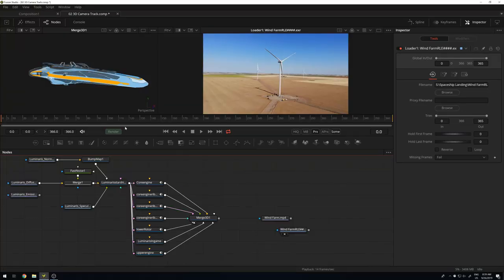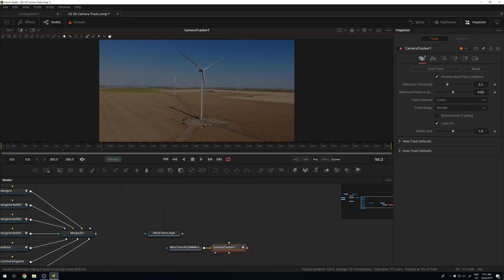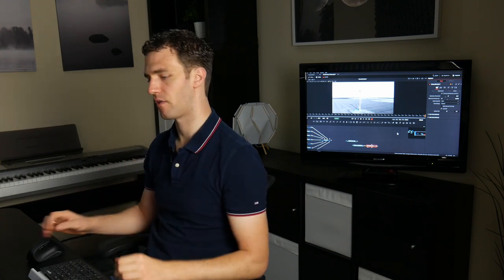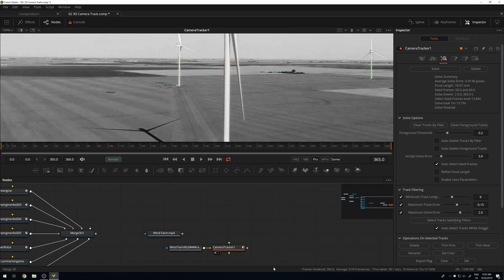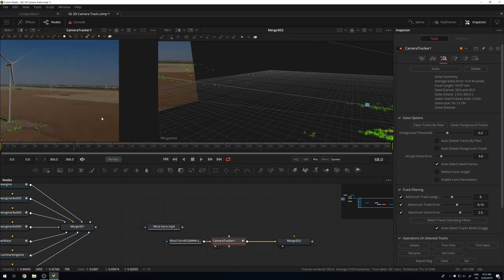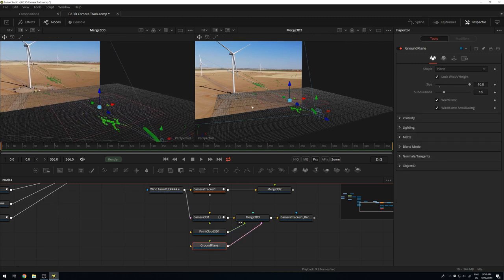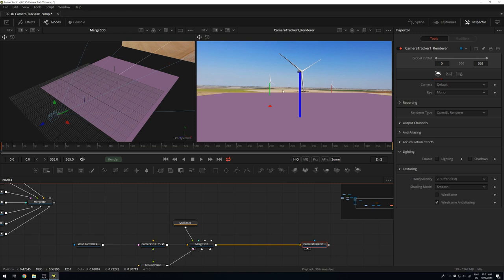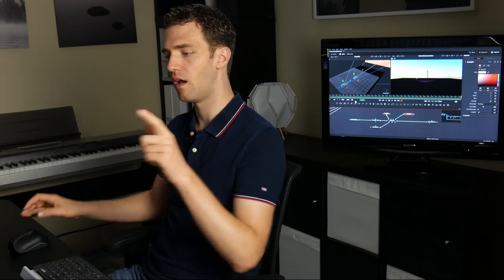Compositing a Spaceship in Resolve & Fusion 2/5: Camera Track, Lighting, Animation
Import, Animate, and Composite a 3D Spaceship Model into live-action drone footage. Part 2/5: 3D Camera Tracking, Lighting to match the Scene and animation in 3d.

Part 1 with download files.

Solution files for Part 2 will be uploaded later today.

New Resolve & Fusion tutorials every Sunday.